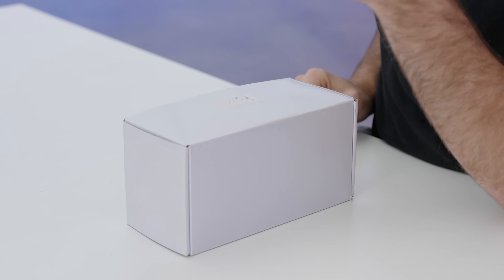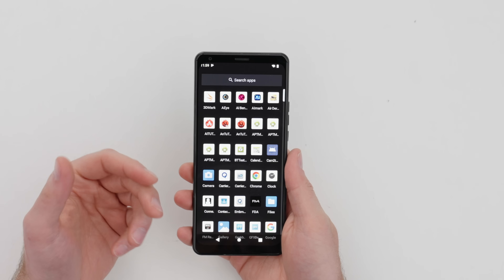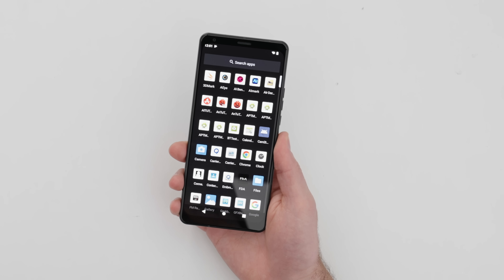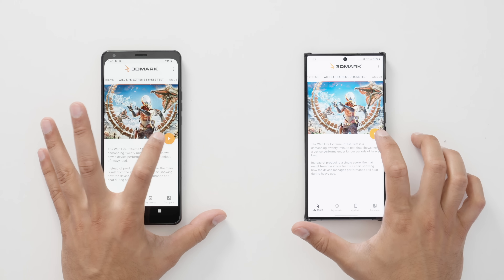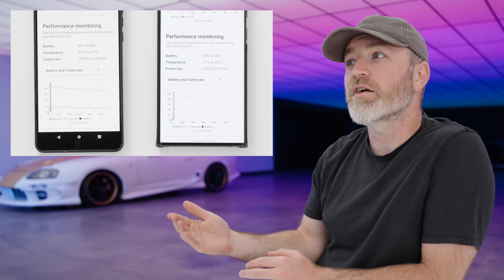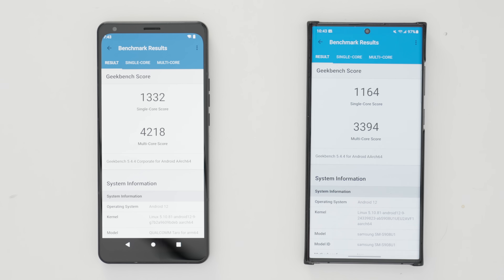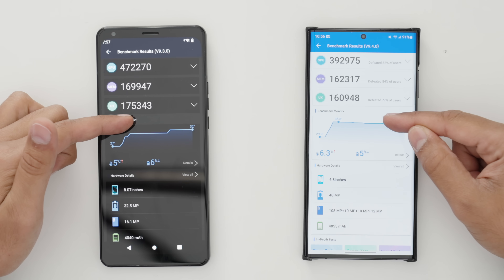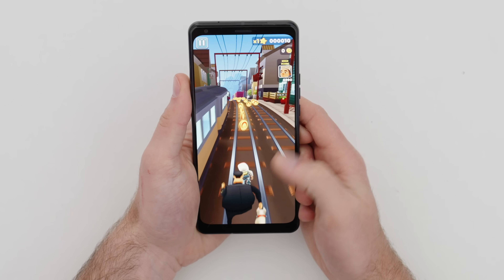The NEW Fastest Snapdragon Smartphone is Here...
Testing The New Snapdragon 8+ GEN 1 Mobile Platform to See if The Hype is Real!